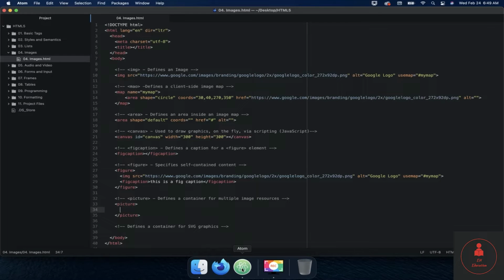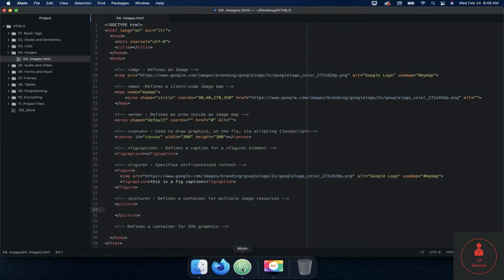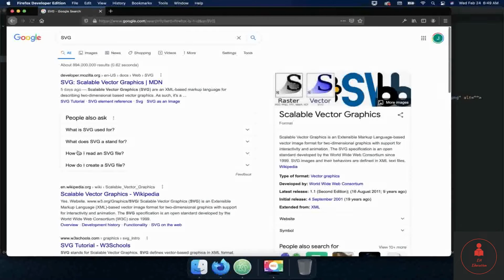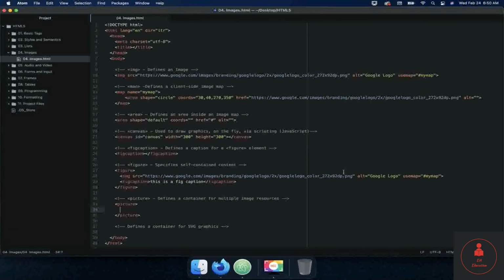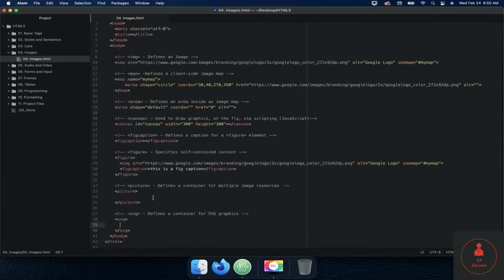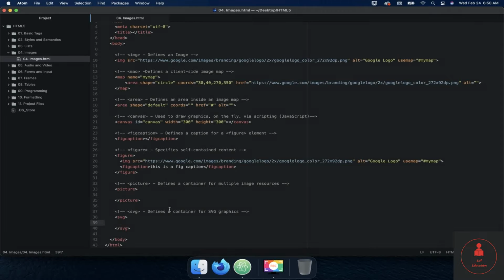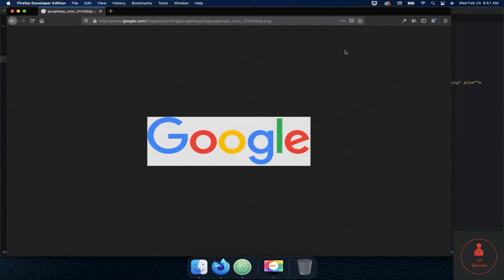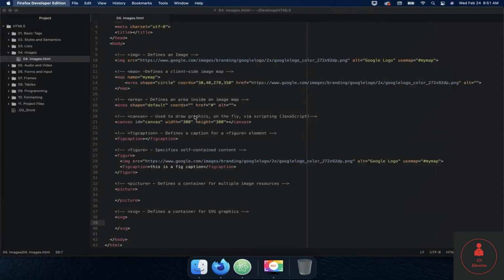071 - svg - Front End Web Development Ultimate Course 2022